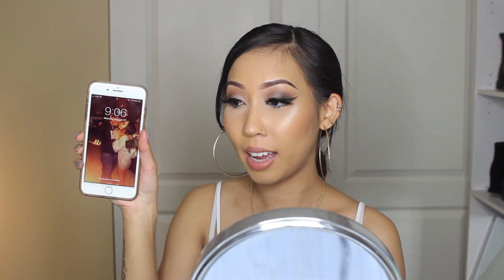First Impression/Review: L.A. Girl Pro Matte Foundation ♡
Hi guys! It's been soo long since I've uploaded a video!

Today's video is going to be a first impression/review on the L.A. Girl Pro Matte Foundation. I've been wanting to try this foundation for a long time and I FINALLY got my hands on it!